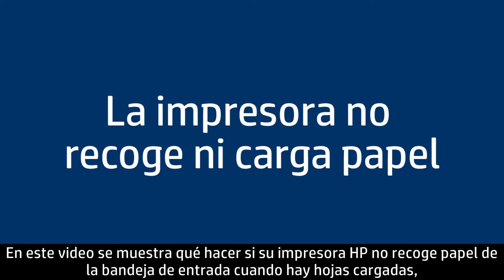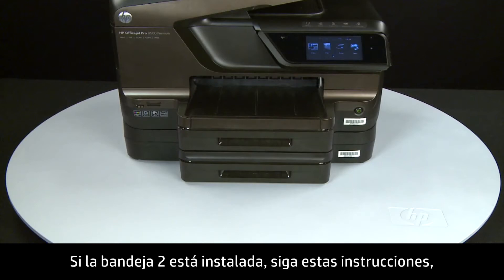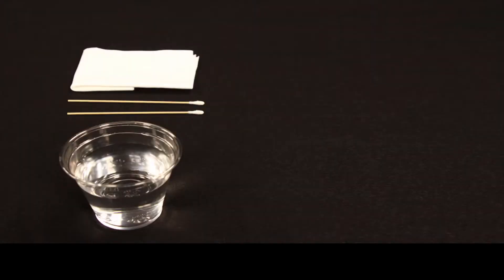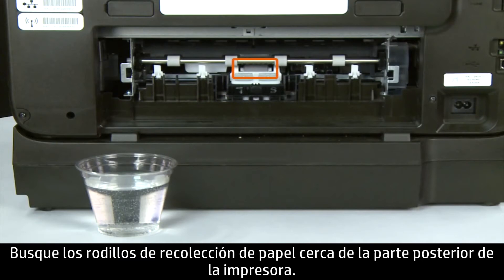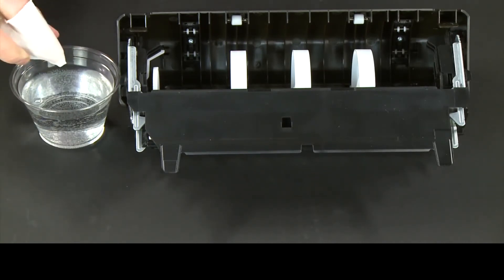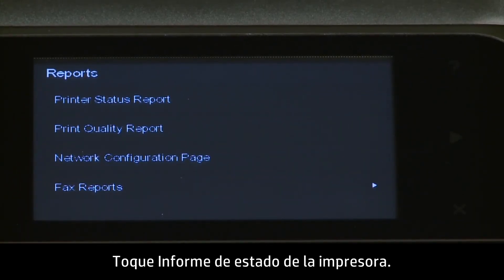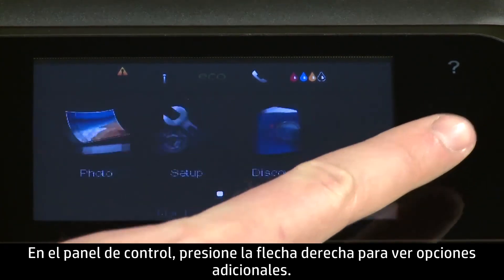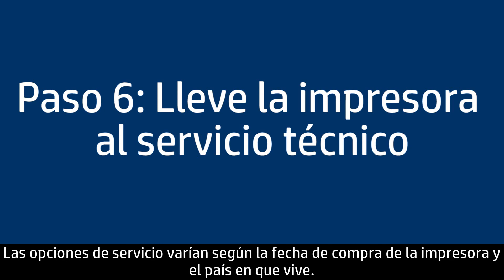Solucionar problemas cuando su impresora no recoge papel - HP Officejet Pro 8600 | HP Support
Qué hacer si su impresora HP no recoge papel y hay hojas cargadas y aparece el mensaje "No hay papel" en el panel de control de la impresora o en el equipo. Se aplican a las impresoras e-Todo-en-uno HP Officejet Pro serie 8600 - N911a, N911g y N911n.